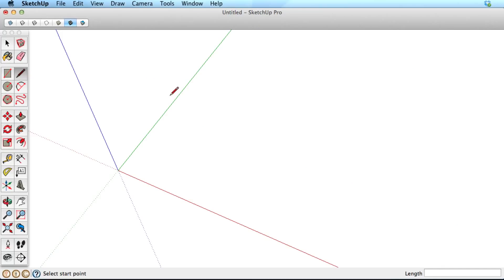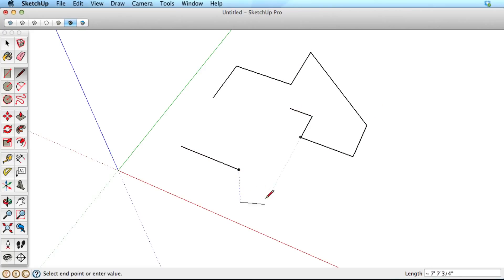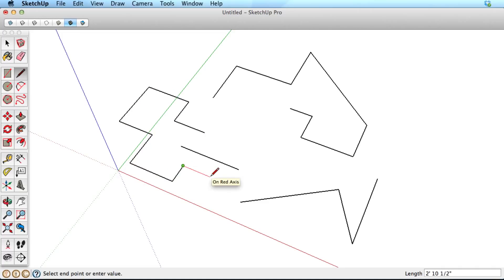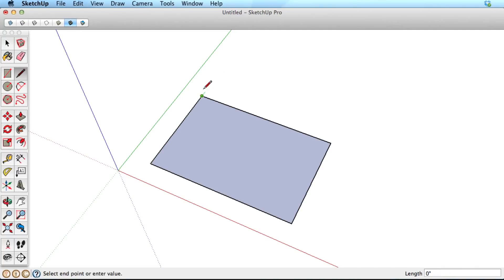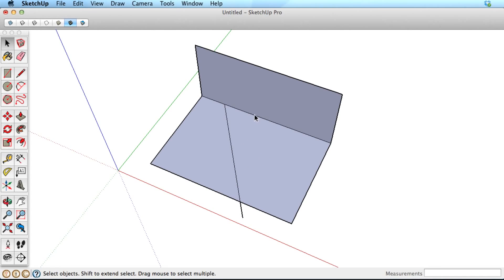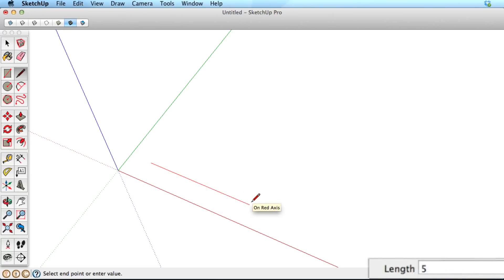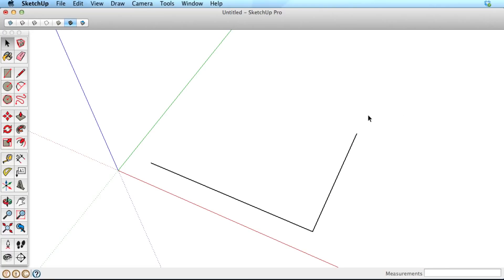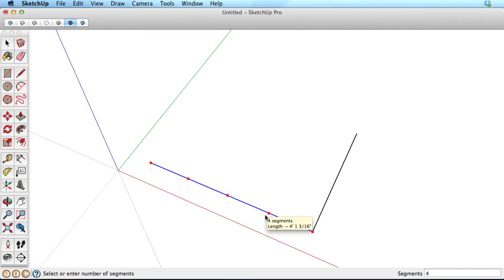SketchUp | Tools | Line tool